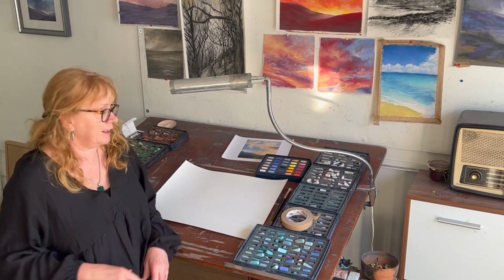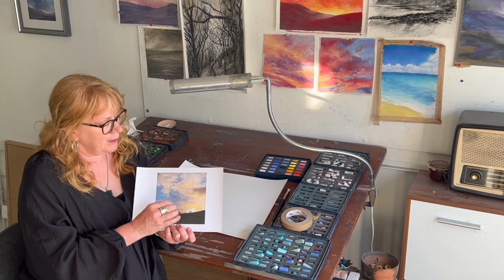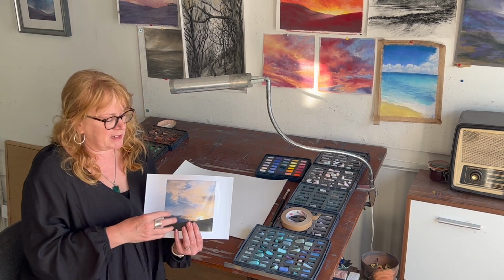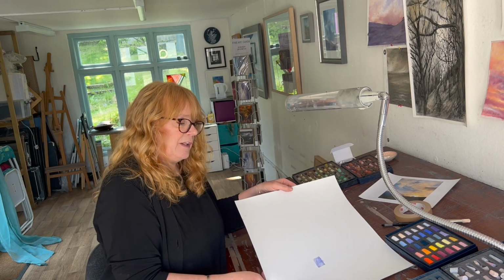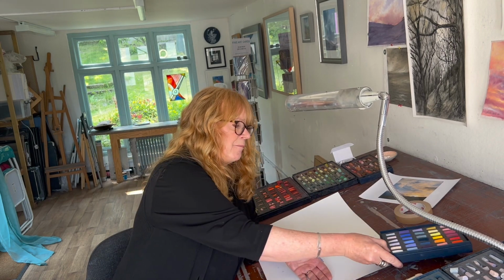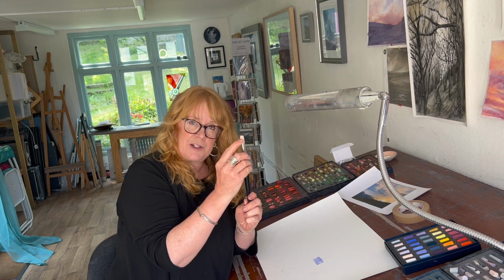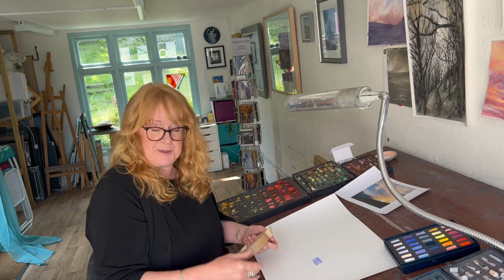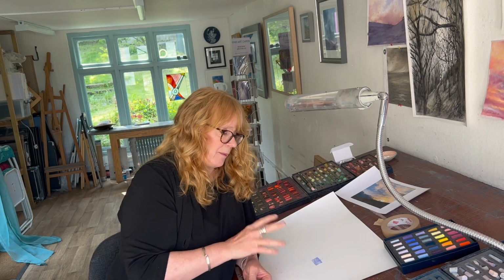FREE 5 Day Pastel Challenge: Explore An Evocative Evening Sky with Sandra Orme - Day 0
Take part in this FREE 5 Day Pastel Challenge with Sandra Orme, from Mon 21st - Fri 25th August.  Sign up for a free account, no subscription required.